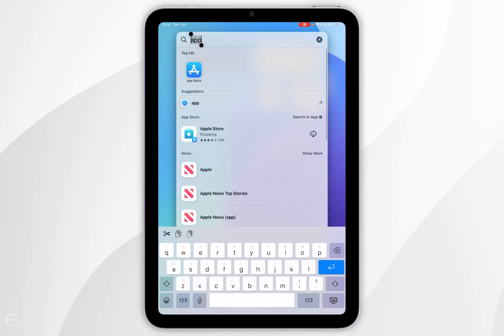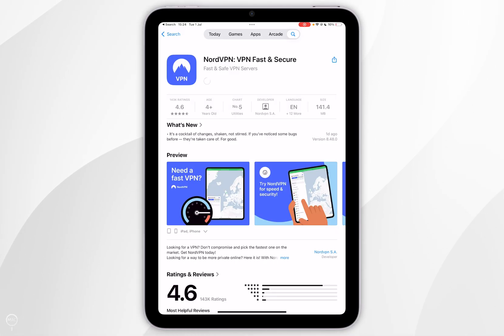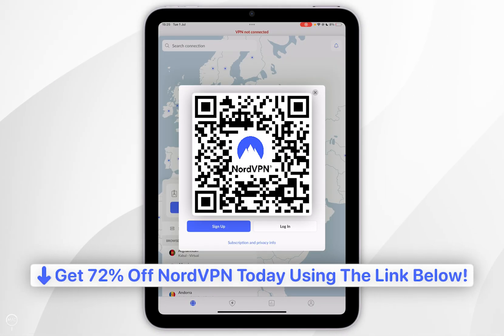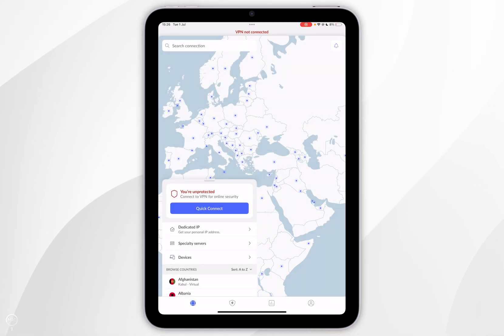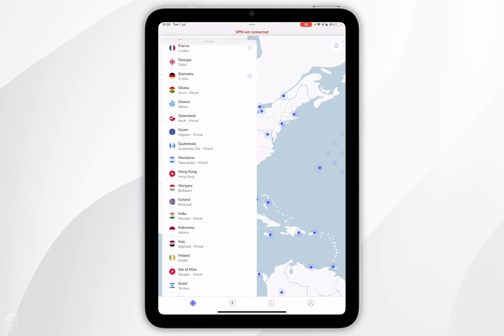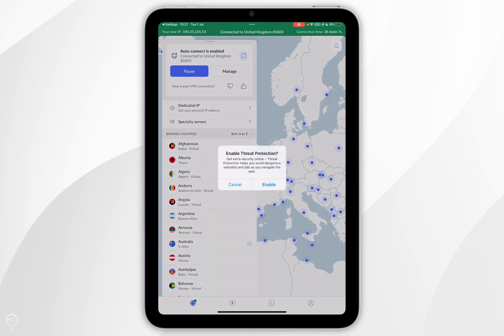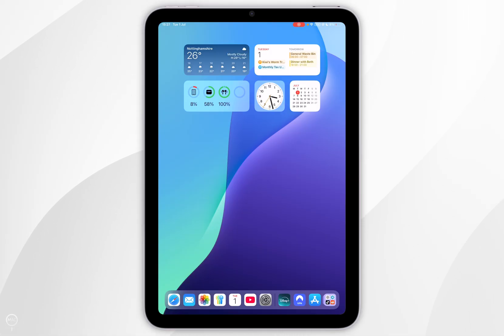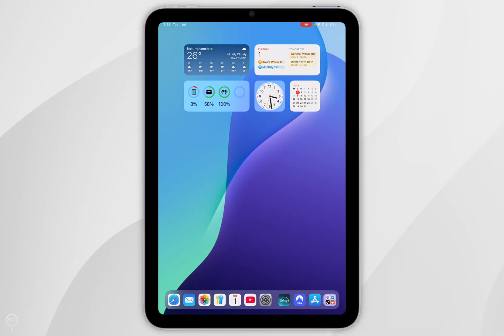How To Setup a VPN on Any iPad | Easy Guide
Today, you will successfully learn how to setup and use a VPN on your iPad. Set up a VPN on your iPad to protect your online privacy, secure your internet connection on public Wi-Fi, access region-locked content, and browse safely with encrypted data and hidden IP.

CHAPTERS
00:00 - Introduction
00:04 - Download A VPN
00:33 - Setup The VPN
01:18 - Connect To VPN Server
02:32 - Disconnect From VPN Server
02:44 - Closure